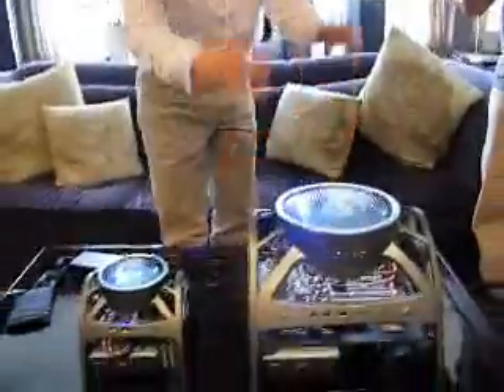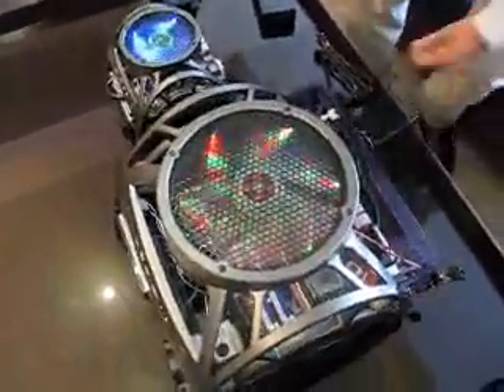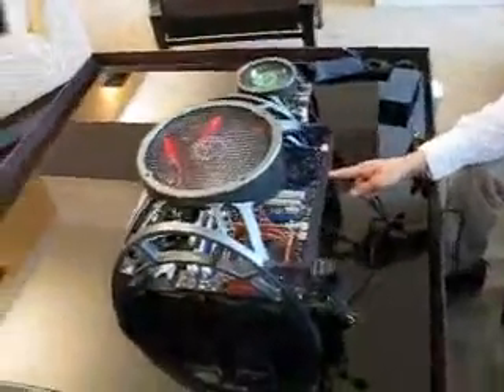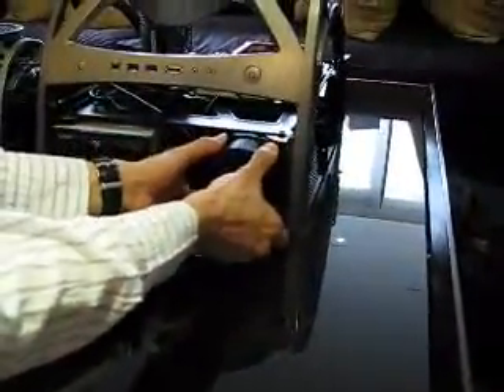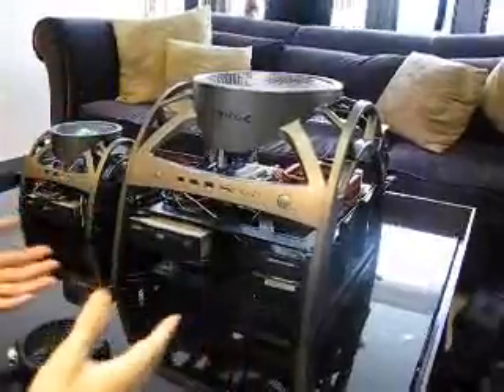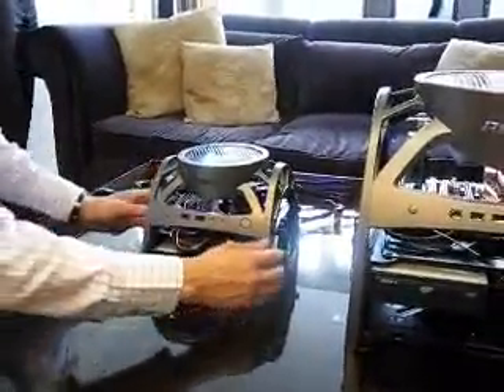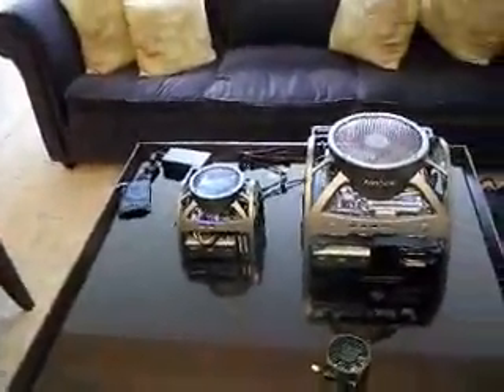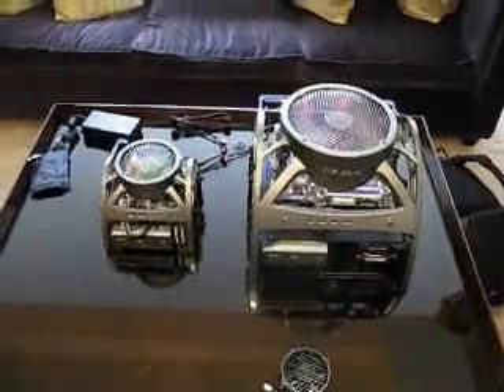Antec Reveals the new Skeleton Computer Case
Antec gave us a glimpse of their new Skeleton case at Computex 2008. This may well be the best designed coolest case of 2008. We sat down for an in depth interview and look with Han its creator.